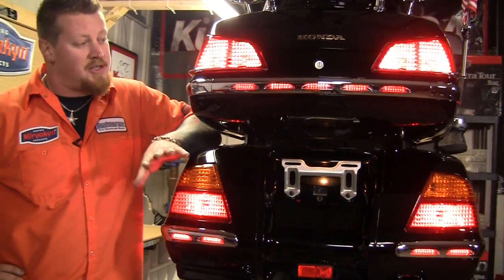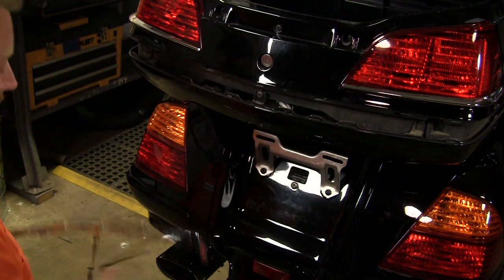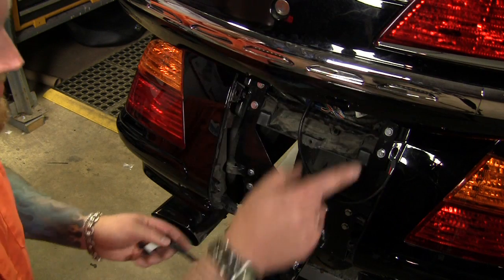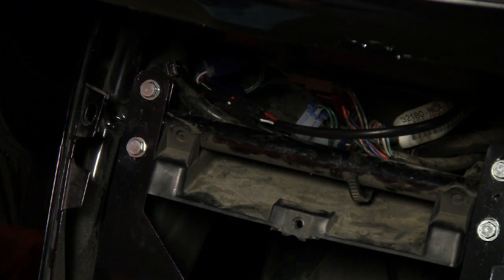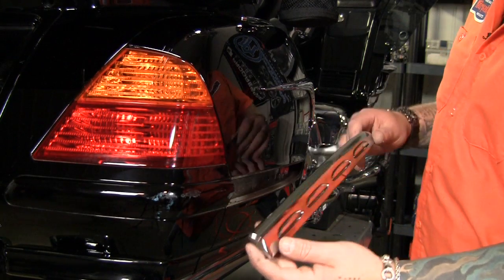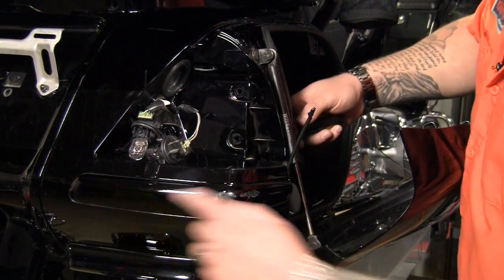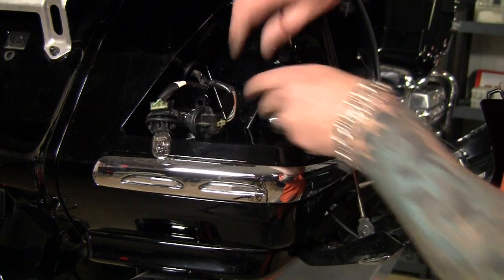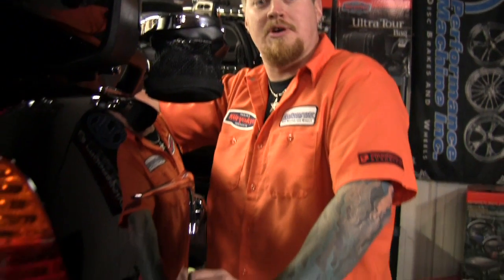Kuryakyn Garage: Honda Goldwing Rear Accent Lighting Install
Look good and be seen. With the LED Lighted Trunk and Saddlebag Molding from Kuryakyn that is exactly what you get. In this episode Chris shows a few tips on the installation process of these items and get to see the dramatic before and after this bike undergoes. For more information and pricing visit Kuryakyn.com.